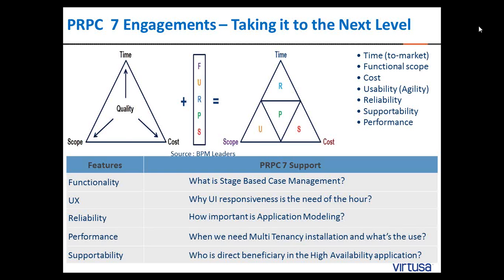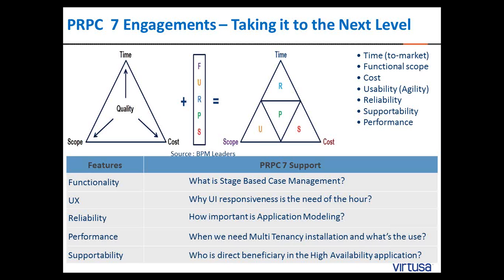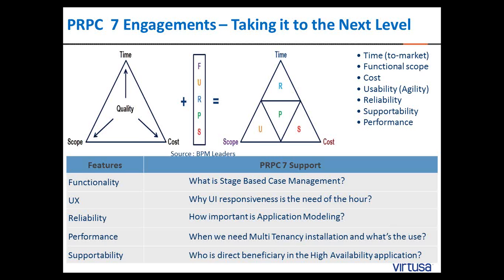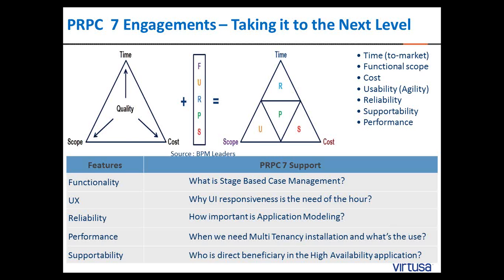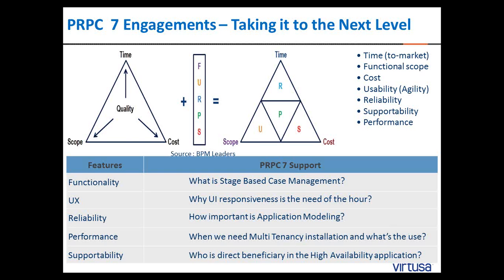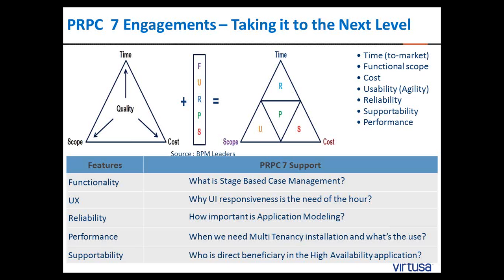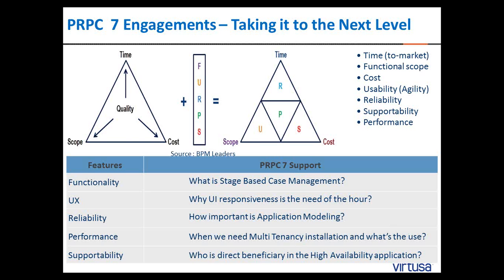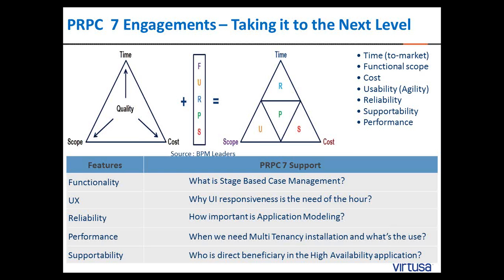Copy of What you need to know about PRPC 7 and how it can change your career graph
PRPC 7, the most awaited version of Pega, it has a new look and feel -- paired with improved performance -- enhances both developer and end-user experience.
PRPC 7 will change the entire world of BPM programming, enriched with out-of-the-box configurable tools to cater to the needs of the millennial generation.
PRPC 7 tag line, which says - Power to Simplify, makes the job of developer easier and gives easy-to-use-application experience to end user on any device.
PRPC 7 comes with Stage Based Case Management that helps both application designers and end-users with an understanding of the entire lifecycle of the case. Individual contributors complete steps in a coordinated manner so that they can resolve the case more efficiently.
PRPC 7 is UI responsive, "Design once, access anywhere" user interface cuts the time and cost to create today's multi-channel apps. UI is contemporary in navigation, structure, and style using web standards, including HTML5 and CSS3.
PRPC 7 has made a Quantum Leap in Data Management, Data is now managed with one stop shop explorer, loading of data now can be asynchronous, data source and usage is de-coupled to give more flexibility. Data reuse, Data mapping and Data modelling now fills loads of energy into applications to enhance best performance of Pega applications.
PRPC 7 promises High Availability, Failover is invisible to users. They are instantly migrated to a standby server and experience zero disruption.
PRPC 7 installation supports Multi Tenancy, Enables a single instance to serve multiple client organizations (tenants).Each tenant views the system as a complete, independent Pega 7 system. Enables lower infrastructure and maintenance costs, fast provisioning of new tenants, and simple administration.